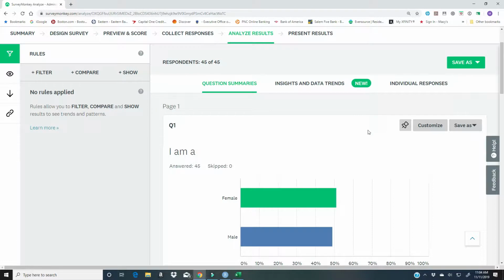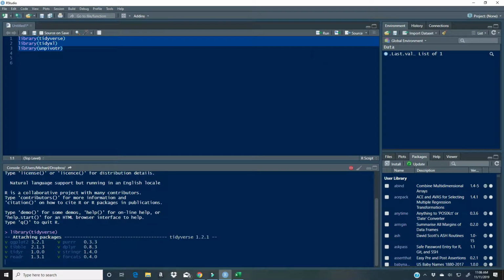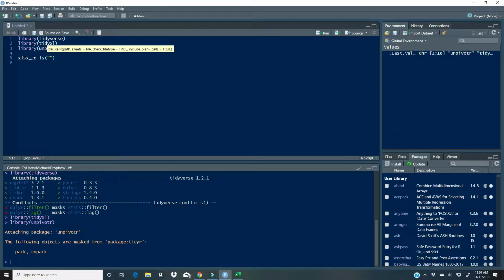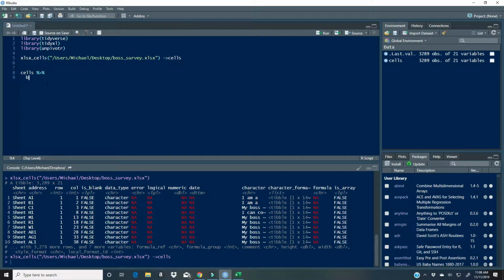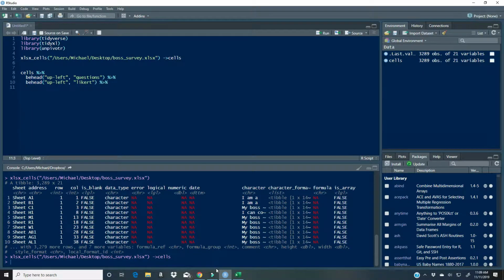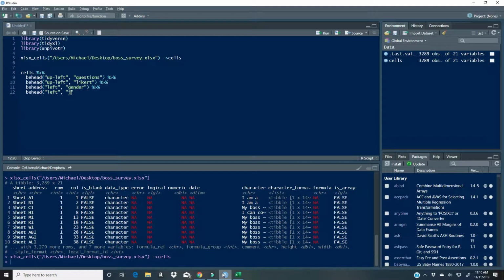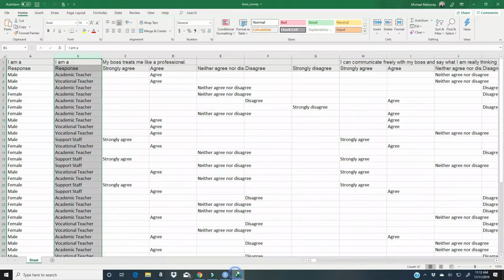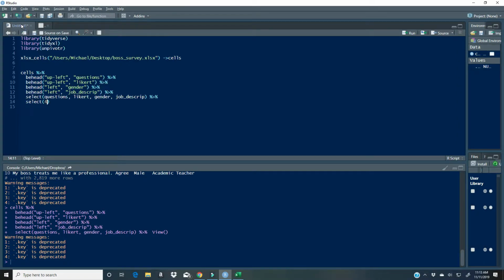Tidy Survey Monkey Spreadsheet using R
Use Tidyxl and Unpivotr to tidy SurveyMonkey spreadsheet